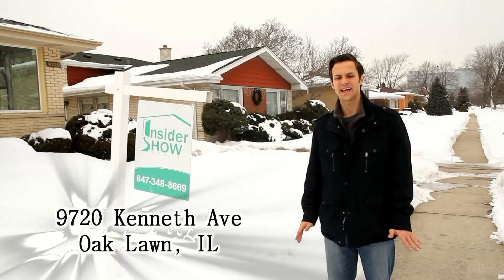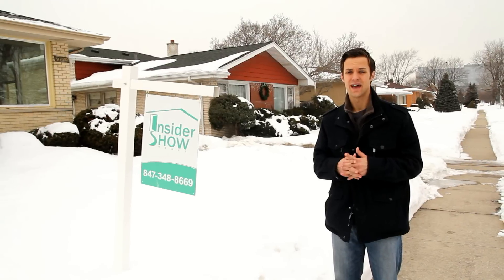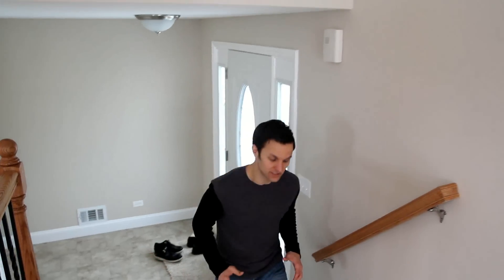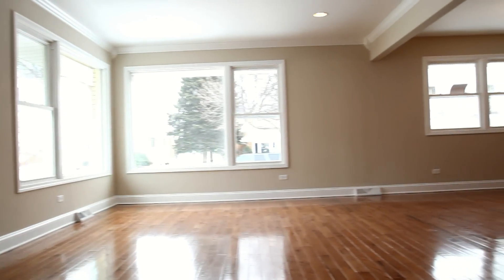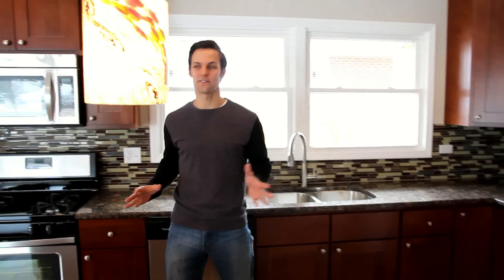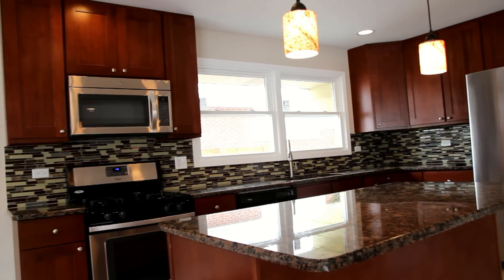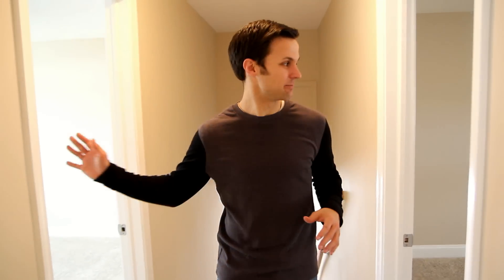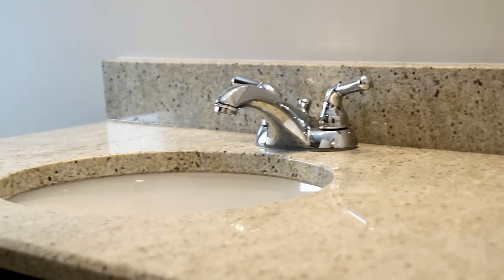Gorgeous Oak Lawn Rehabbed Quad